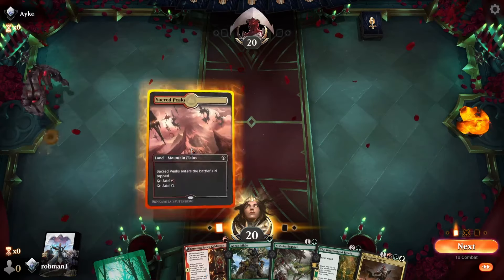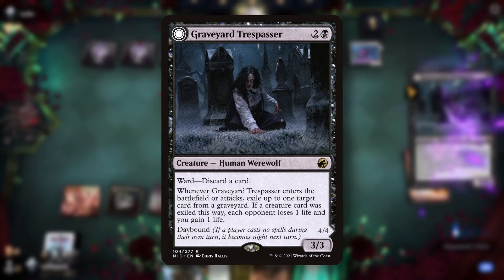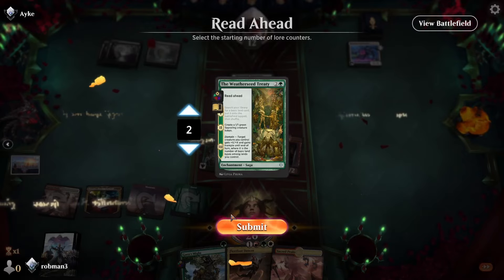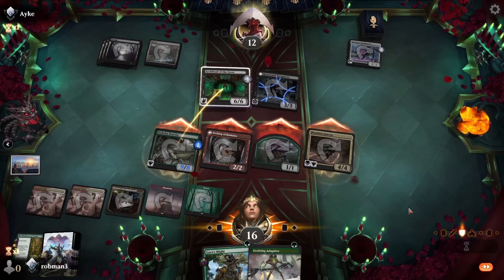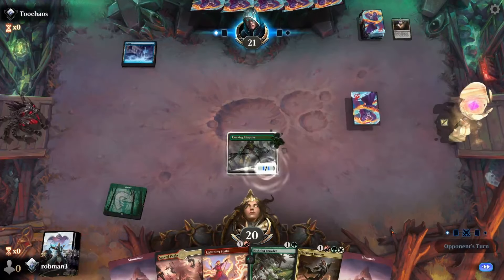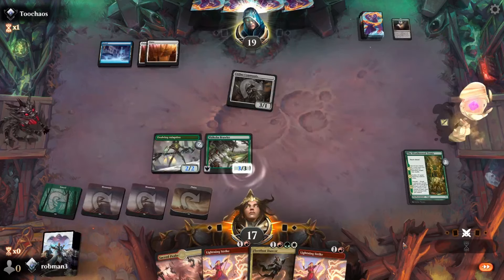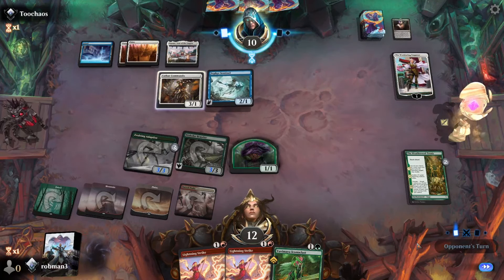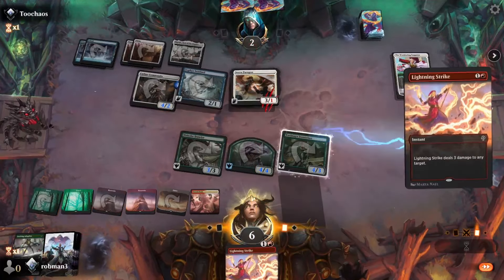5 Color Domain Beatdown | Budget Standard | MTG Arena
In this video, I play a budget Domain Aggro deck in standard with a bunch of taplands and only 8 rares.  An aggro deck with 10+ lands that enter the battlefield tapped...this can't work, right?

Decklist:

4 Nishoba Brawler (DMU) 174
3 Wooded Ridgeline (DMU) 260
4 Evolving Adaptive (ONE) 167
3 Radiant Grove (DMU) 253
4 Yavimaya Iconoclast (DMU) 190
6 Mountain (UST) 215
4 Sprouting Goblin (DMU) 145
6 Forest (UST) 216
2 Gaea's Might (DMU) 164
4 Lightning Strike (DMU) 137
4 Kumano Faces Kakkazan (NEO) 152
3 Sacred Peaks (DMU) 254
4 The Weatherseed Treaty (DMU) 188
2 Fleetfoot Dancer (SNC) 188
1 Plains (UST) 212
2 Leyline Binding (DMU) 24
2 Radha's Firebrand (DMU) 141
1 Spara's Headquarters (SNC) 257
1 Ziatora's Proving Ground (SNC) 261